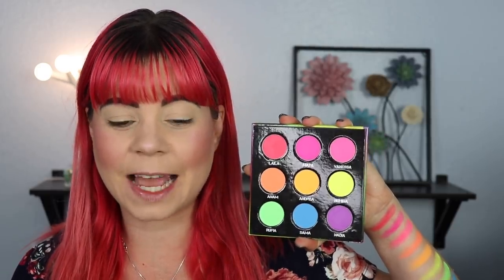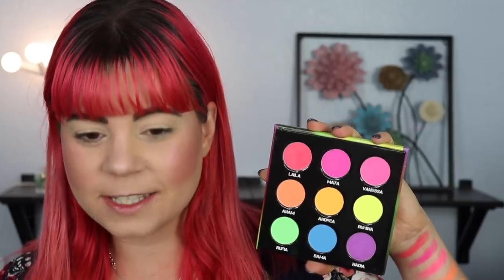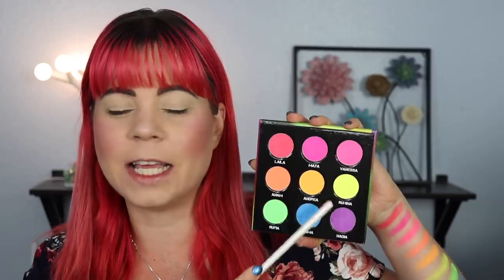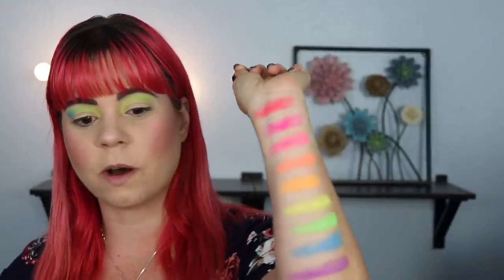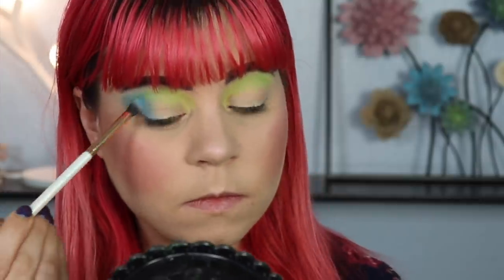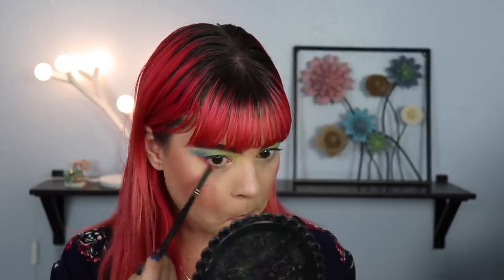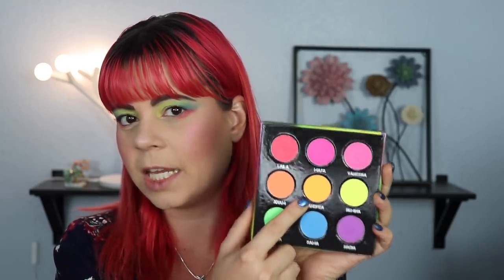Blush Tribe neon dreams palette | UHHHH... Tea spilled.... 🍵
Today we are trying out the new Blush Tribe Neon Dreams eyeshadow palette. Lets just say... it didnt go very well and I'm honestly a bit uncomfortable posting this video 😐

What I'm wearing:

Givenchy Teint Couture Everwear foundation
Too Faced Born this way concealer
Wet n wild loose setting powder
Cover FX monochromatic bronzer duo in suntan bronze
Cover FX monochromatic blush duo in Mojave muave
Ulta brow pen in dark brown
Mac paint pot in soft ochre
Plouise base in white
Blush Tribe Neon Palette

Annette Obrestad
10620 Southern Highlands Parkway
Ste 110-23

Camera I use: